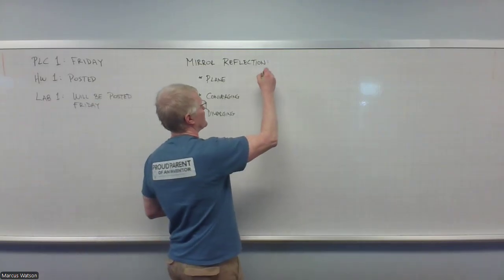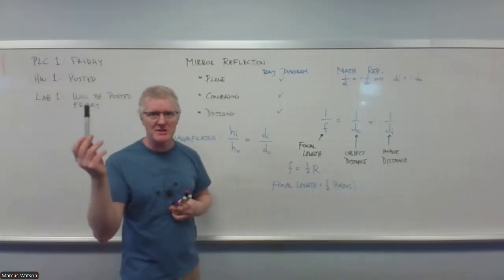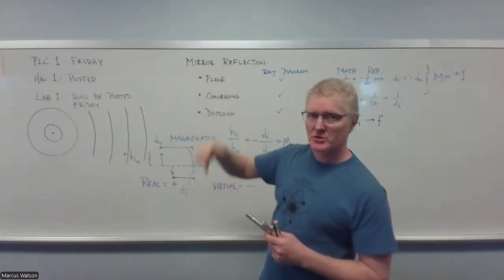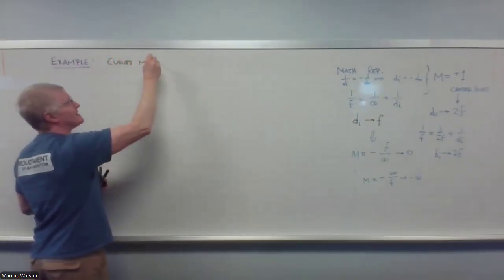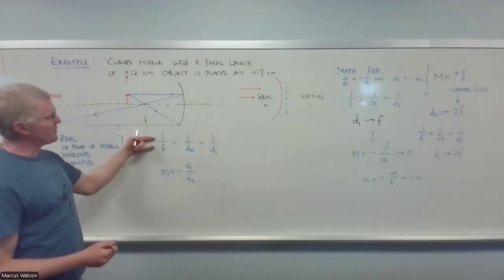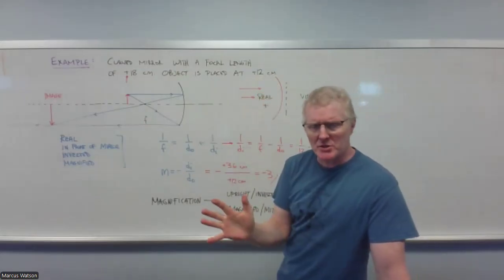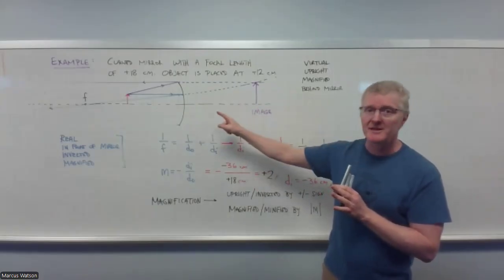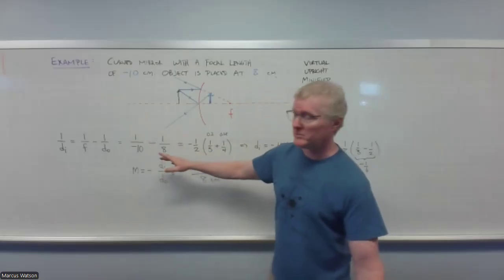PHYS 4C Spring 26 Week 1 Class 3